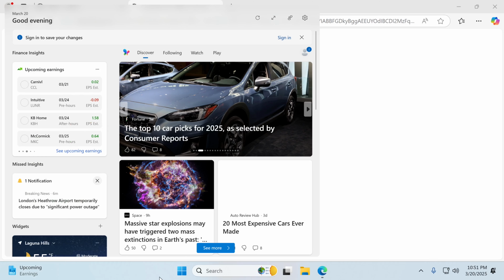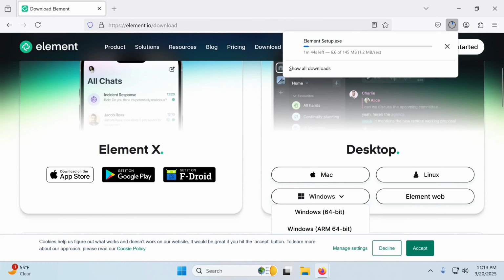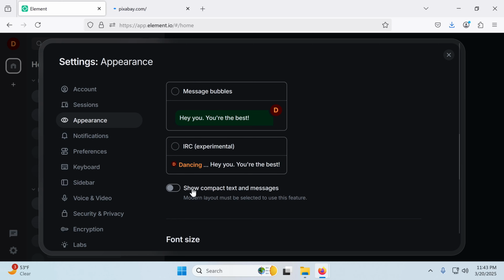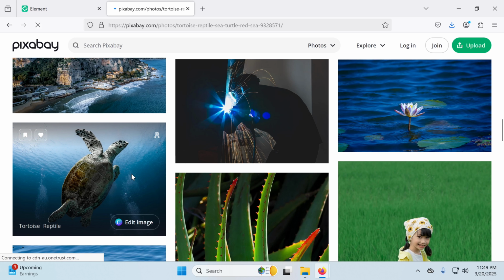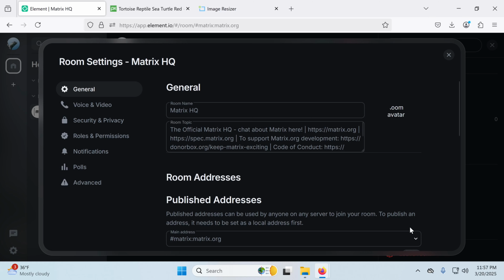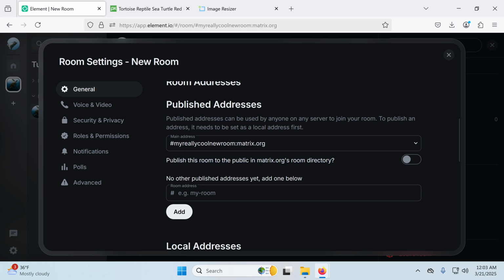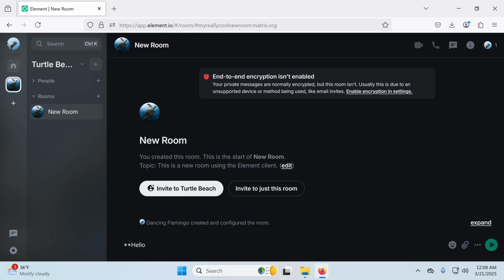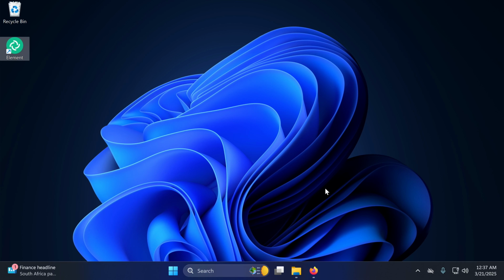Element Install - Setting up Element on Windows 11 & Exploring Configuration Options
This tutorial will show you how to get Element setup on a fresh installation of Windows 11 from scratch. The steps covered here include replacing Microsoft Edge with Firefox, finding a client (in this tutorial we cover Element alone), creating a Matrix account, navigating the interface of Element, setting up spaces, and tons more! This covers all of the basics to get started with joining or running a community using the Matrix protocol.

❂ TIMESTAMPS LIBRARY ❂

00:00:00 Exhibition Title
00:00:20 Replacing Edge
00:04:47 Downloading Element
00:07:14 Extracting SVG
00:08:55 Account Creation
00:10:08 Dashboard Overview
00:11:30 Profile Customization
00:12:05 Settings Navigation
00:19:00 Avatar Creation
00:21:20 Exploring Rooms
00:26:00 Spaces and Rooms
00:38:05 Desktop Overview
00:39:45 Windows 11 Configs
00:43:10 Icon Customization

❂ PRODUCTION CREDITS ❂

Audio Engineering: AmzroSevca
Graphic Designers: AmzroSevca
Project Executives: AmzroSevca
Video Productions: AmzroSevca

❂ SOUND TRACK CREDITS ❂

Start Time
Album Set
Composer
Track Title

00:00:00
Rockman 7 SFX Disc 1 & 2
Capcom Sound Team
Mega Man 7 Sound Effects

00:00:06
Scene Demos Vol. 4
TITAN
Overdrive 2

00:00:08
Energizer 4
Dave Charlesworth
Side A

00:00:20

❂ METADATA & RECORDS ❂

Original Processing: H.264 AVC 1080p HD MPEG4
Original Upload Date: November 5th & 19th, 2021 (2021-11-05 & 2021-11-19)

All of the content published by this channel is available for non-commercial use whether that be distribution, remix, adaptation, or some other purpose. There are only two requirements for usage. The first is that proper attribution is given so others can trace the source history of the content. The second is that any distribution, modification, or implementation is shared under the same terms set here with additional attributions that include the names of those who have modified the work in whatever evolutionary threads it takes on in order to ensure that others can trace the source history of the content. Please remember that this content is to be kept free and non-commercial. If you find someone attempting to sell this content or if you own the copyright to any materials presented in this video and take issue with it, please reach out immediately. This content is in no way officially associated with any entities that have copyright ownership of the appropriated source materials unless explicitly stated otherwise.